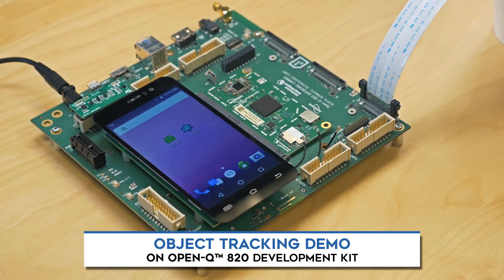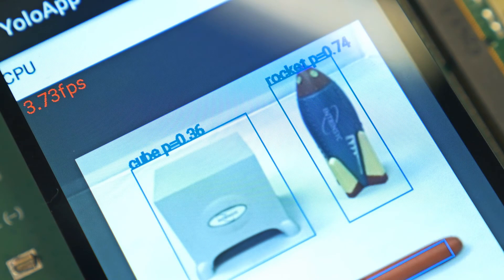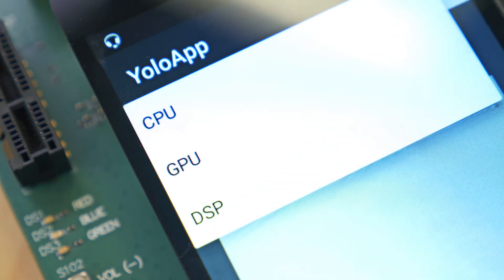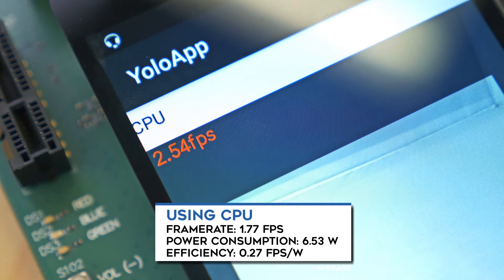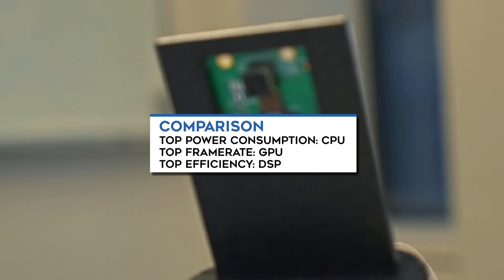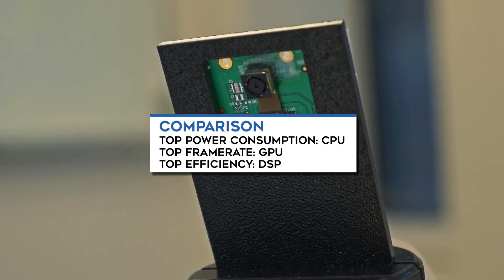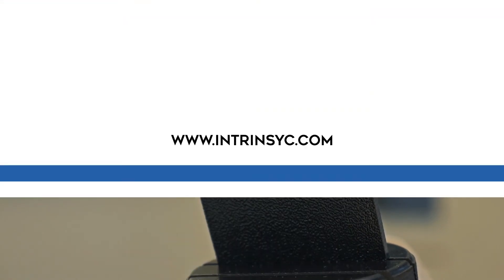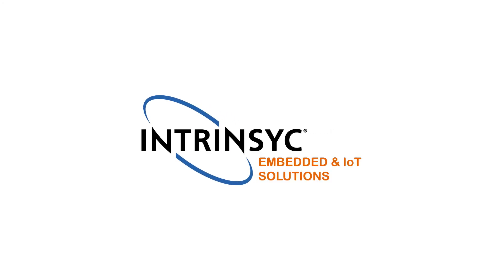Artificial Intelligence and Neural Processing on Qualcomm® Snapdragon™ 820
This video is a part of a more in-depth blog post